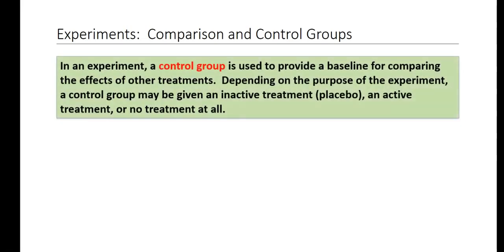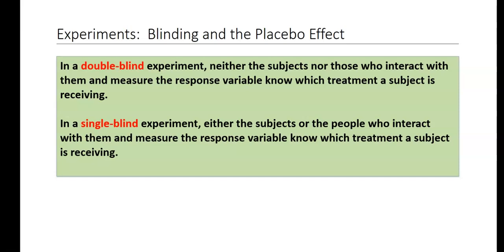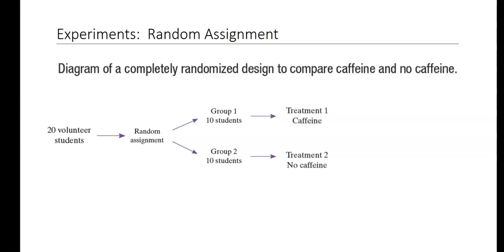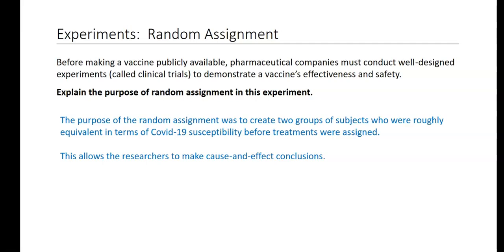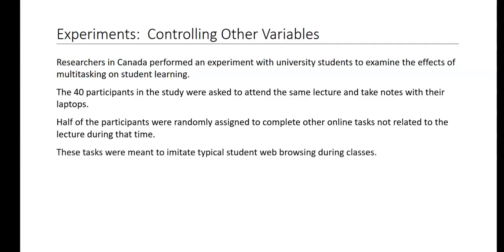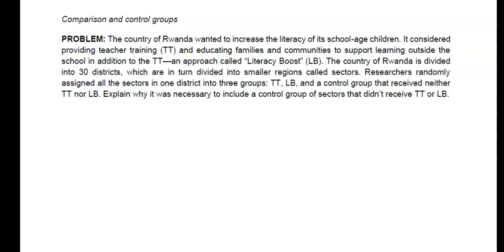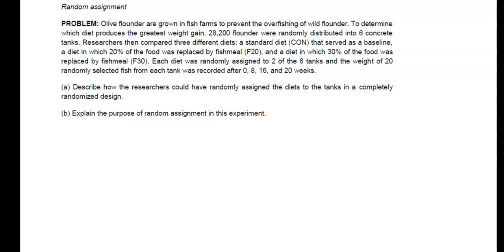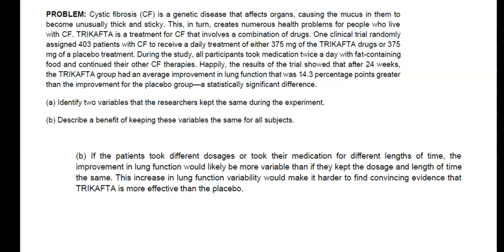7E Unit 3C Part II